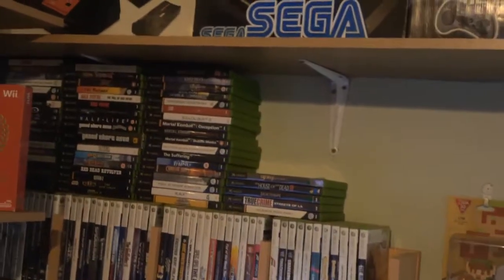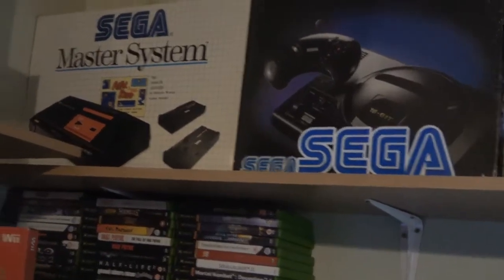Quick Channel update.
Just a quick talk on the changes to the gaming den